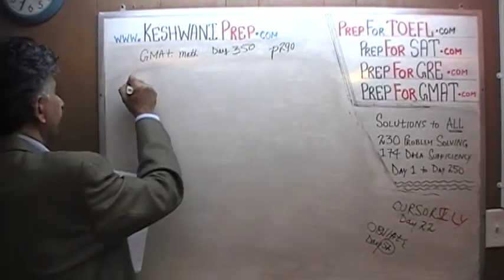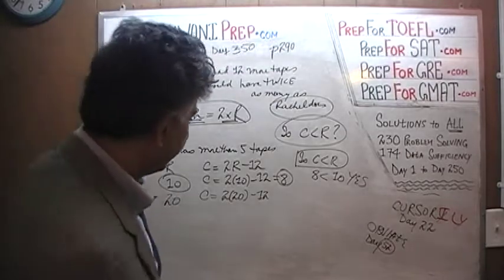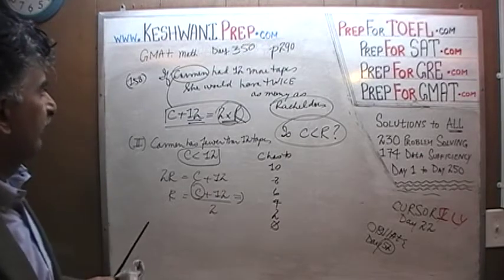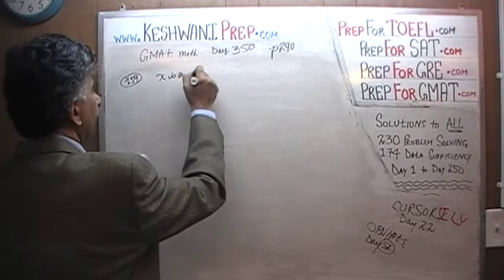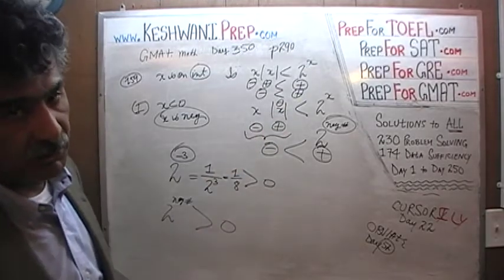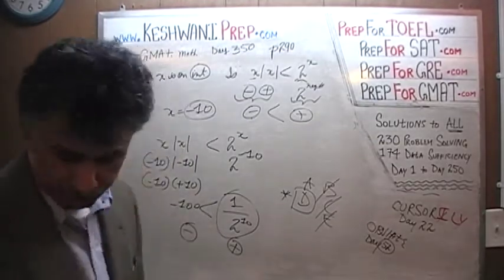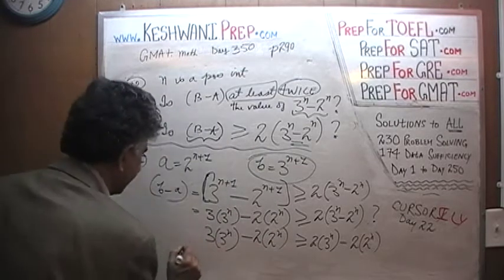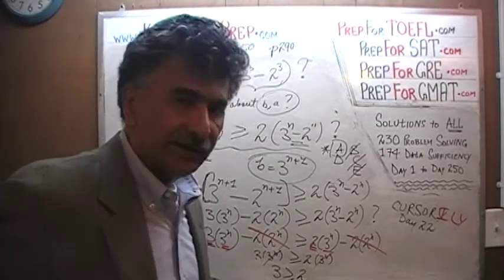GMAT Math Day 350, p290, Data Sufficiency 158 to 160, Online Prep Tutor, GRE, TEAS, SAT, ACT, TOEFL